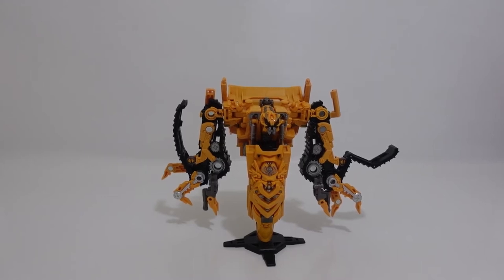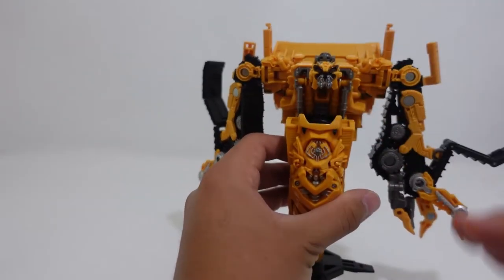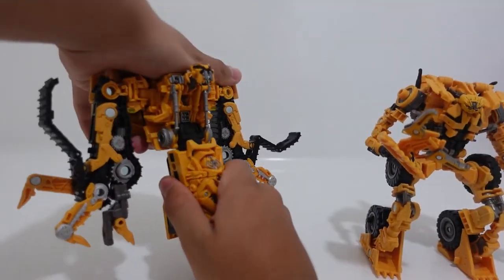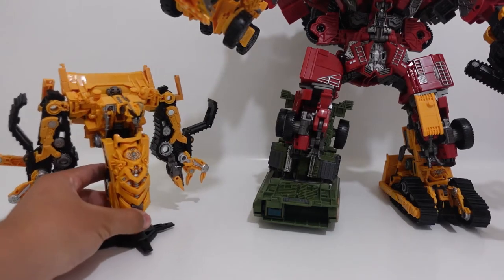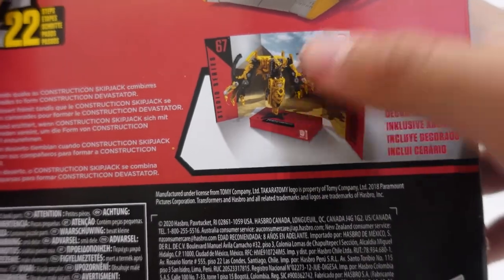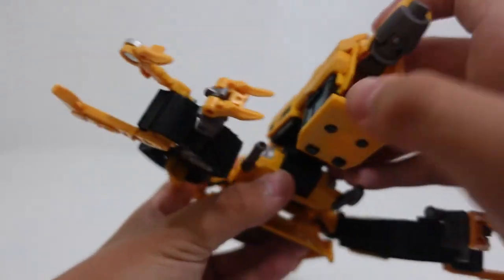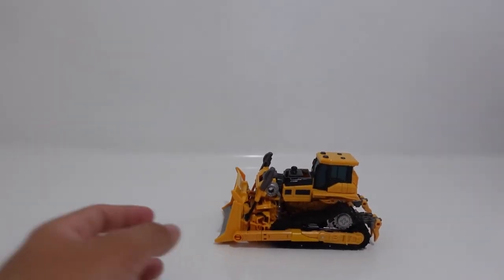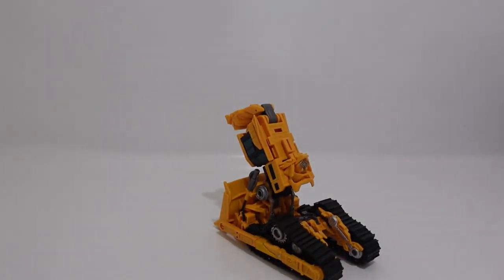Transformers Studio Series 67 Voyager Class Skipjack Review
In this video i will review constructicon skipjack